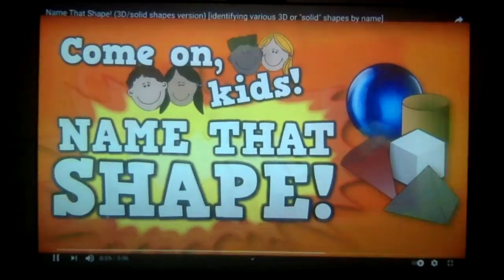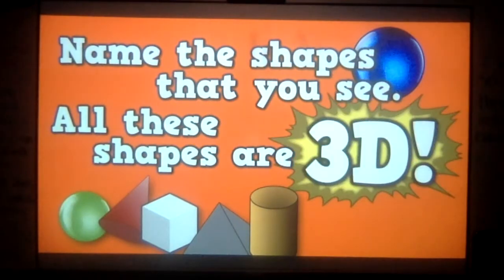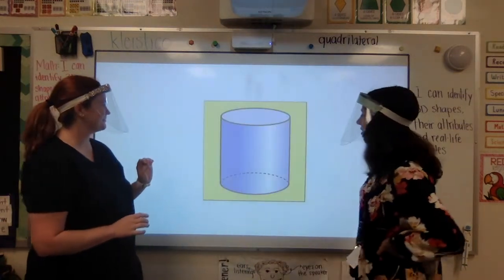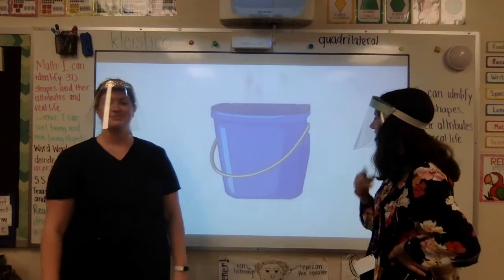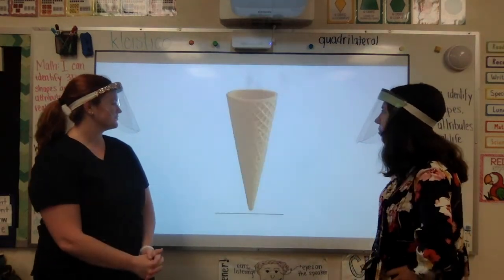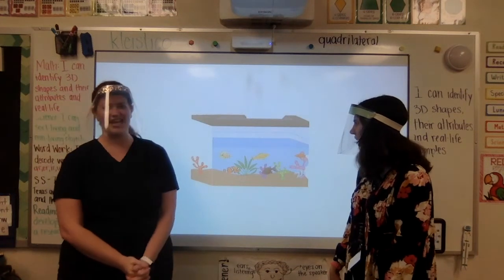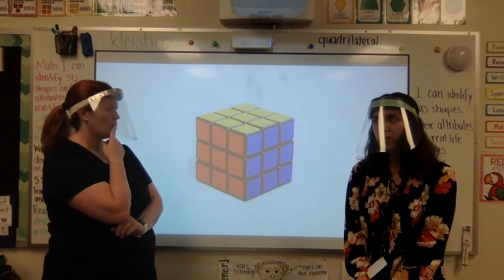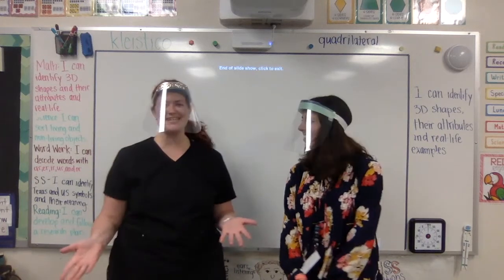Naming 3D Shapes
Naming and identifying 3D shapes based on their attributes